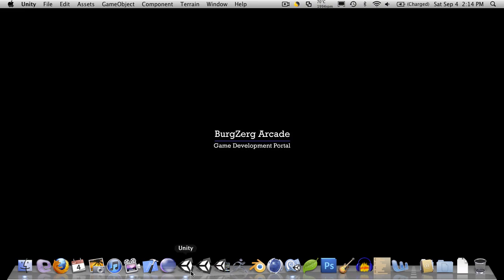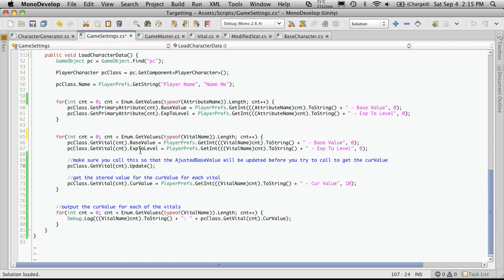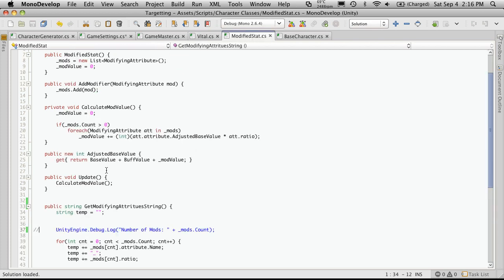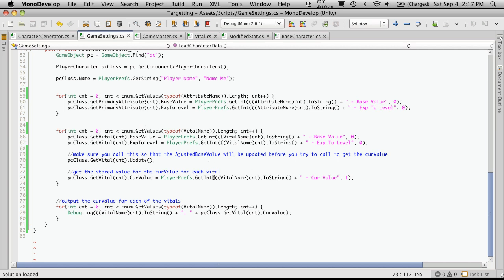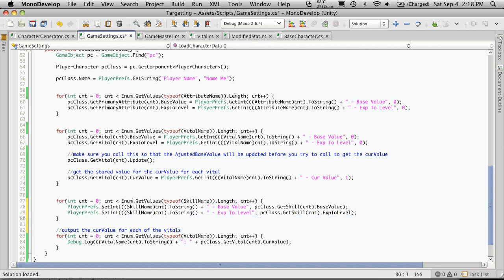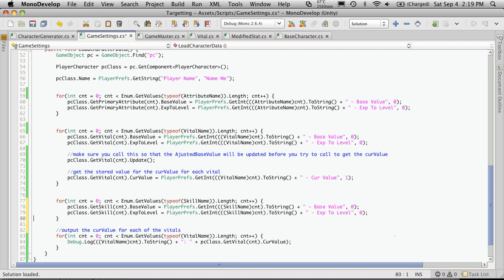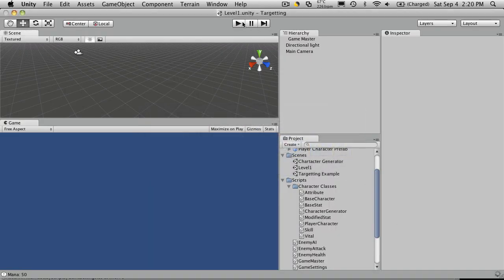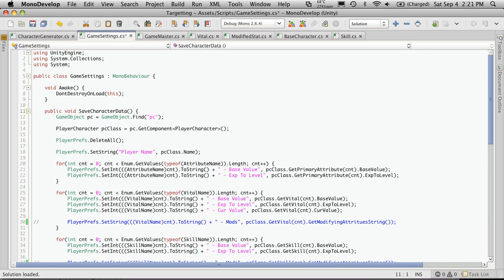37. Unity3d Tutorial - Instantiating Our Character 5/5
In this video, We will continue creating a new scene and instantiating our new character in it with its new graphics and player character script attached.